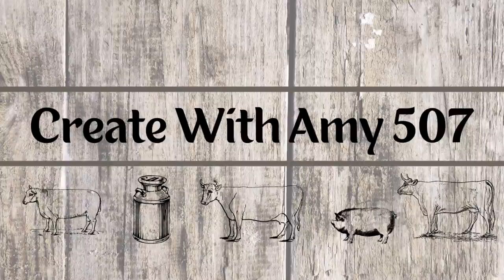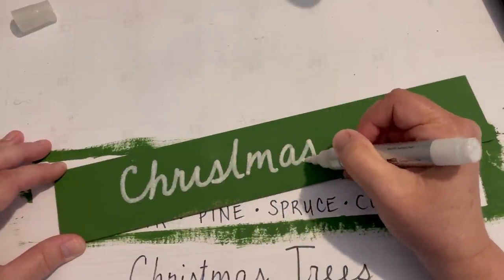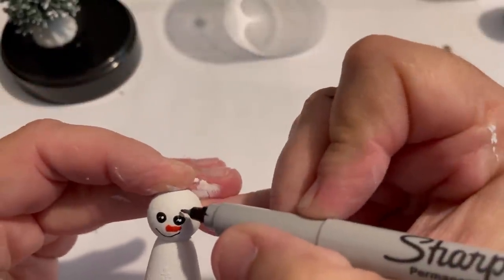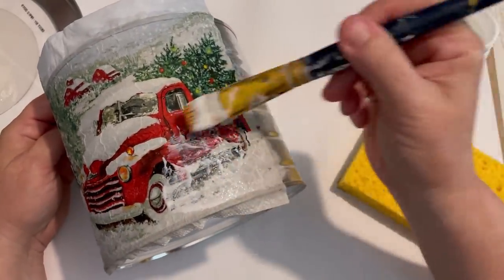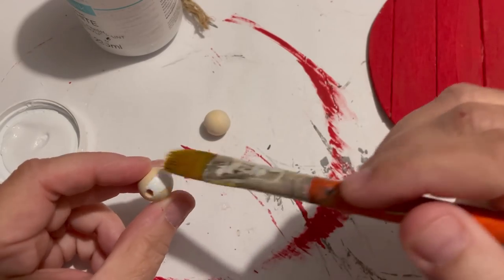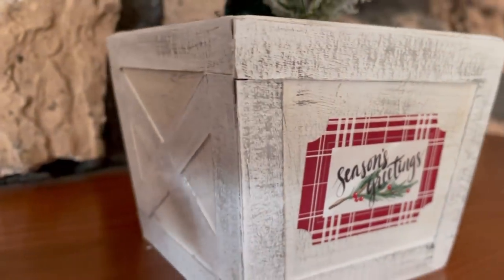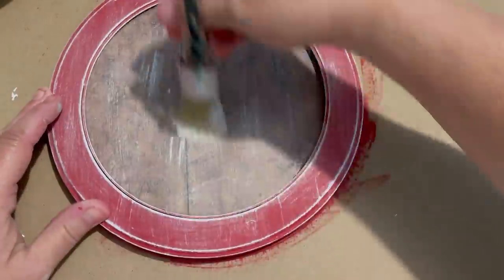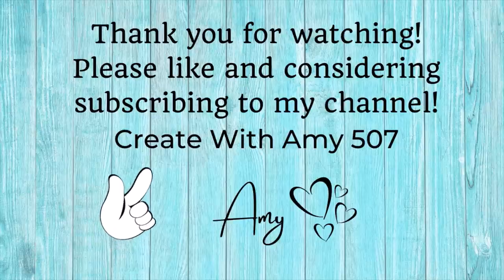Christmas in July! Decor that you can do!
Join me as I make 5 decor pieces for the Christmas in July!

Wood paper pack used in video: "Wood Textures" by Craft Consortium, purchase through Amy's Etsy shop